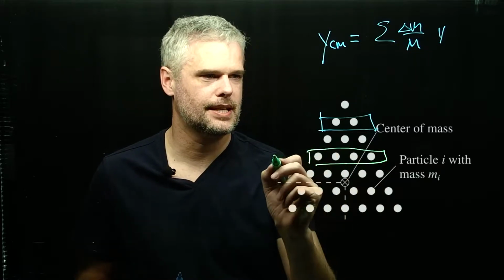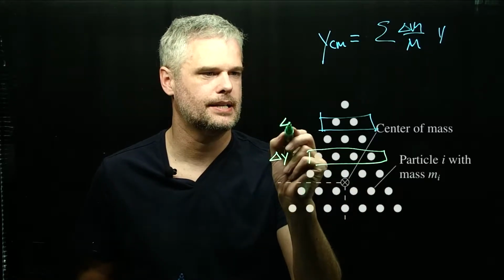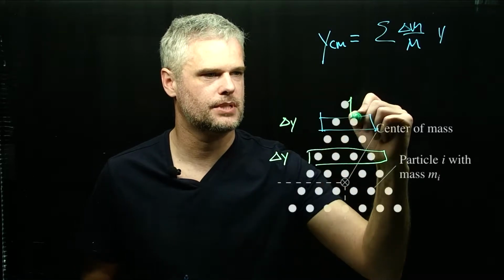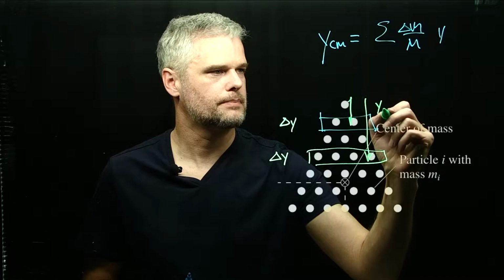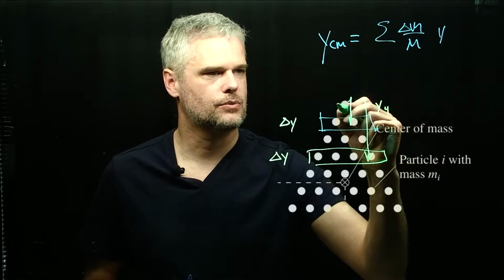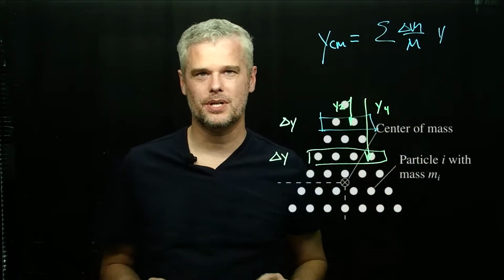Lightboard upgrade: graphical elements with simple push button controls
An introduction to local faculty inviting them to try the new lightboard, now with graphical transitions. The Blackmagic ATEM Mini Pro is under $500 but has all of these professional broadcast features available by software control only. But these features can be unlocked using the Companion App and the Elgato Stream Deck.